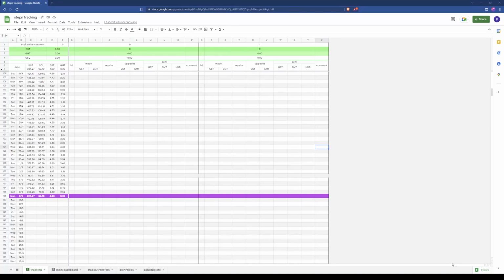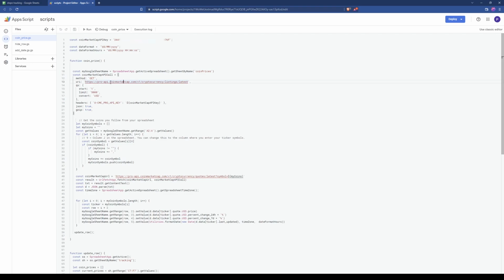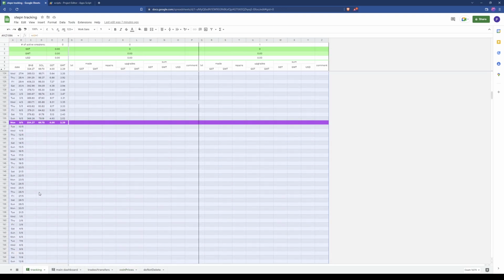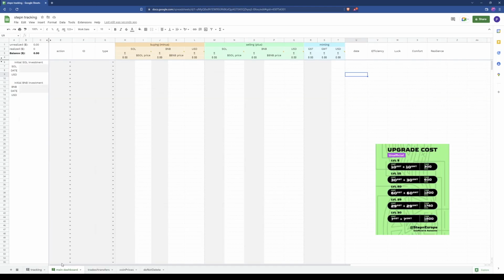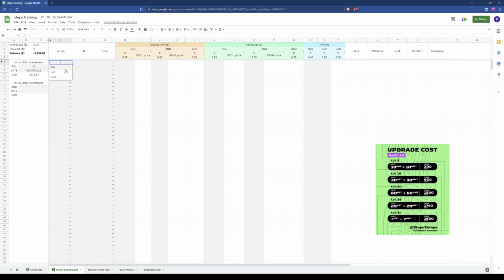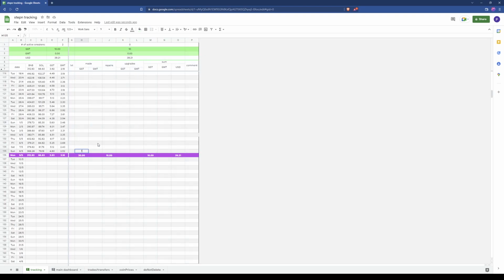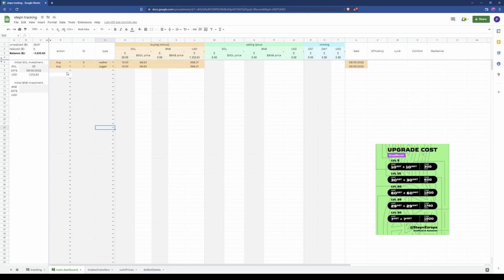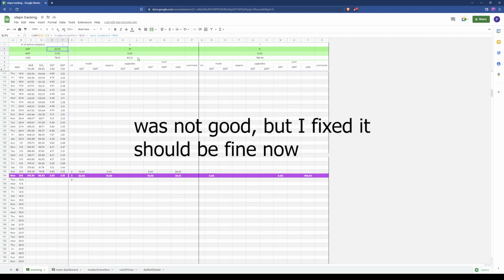STEPN Tracking Portfolio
0:00 Introduction
1:30 Scripts Intro
2:20 API key Setup
2:59 Optional Date Format Setup
3:52 Automatic Script Triggers
4:10 Daily Coin Price Update Trigger
5:11 Coin Price Function Explanation
6:45 Hide Row Function Trigger
7:05 Hide Row Functon Explanation
8:40 How To Use The Sheet [Main Dashboard Tab]
10:38 'CTRL + ;' To Paste Current Date
10:50 Main Tab Intro
12:55 Tracking Tab Intro
16:33 Trades/Transfers Tab Intro